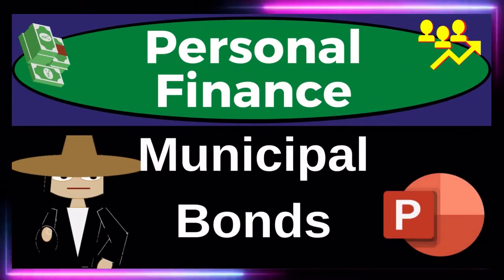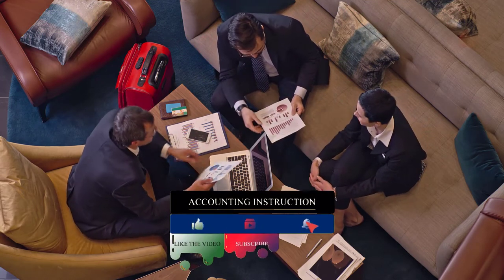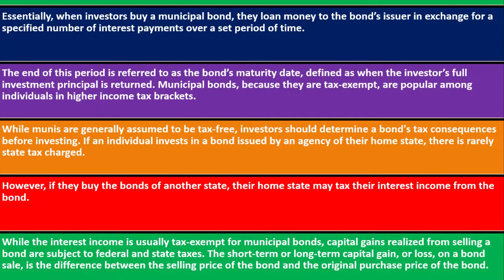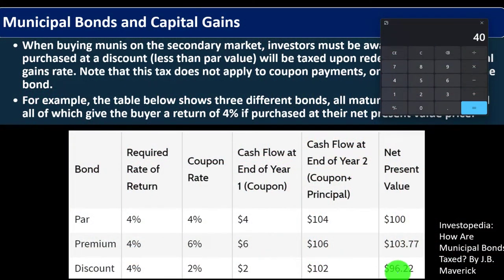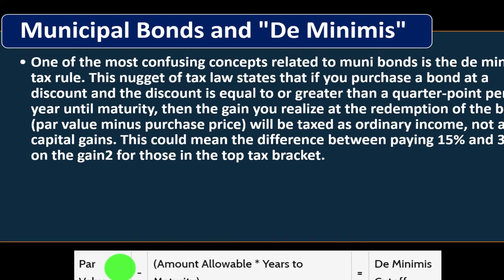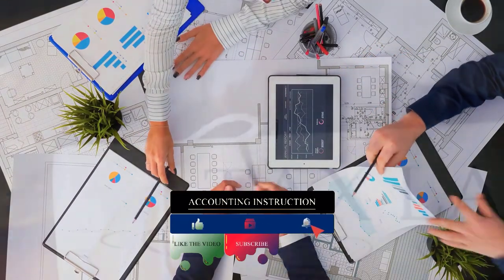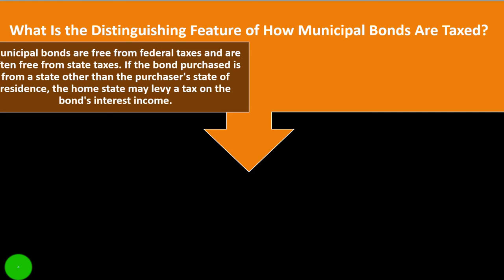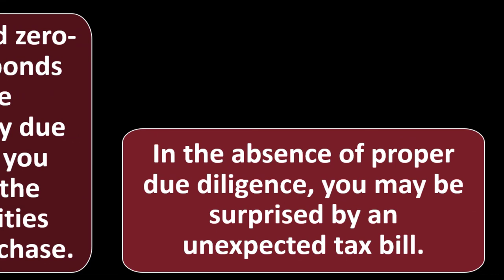Municipal Bonds 11150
Municipal Bonds
Personal Finance